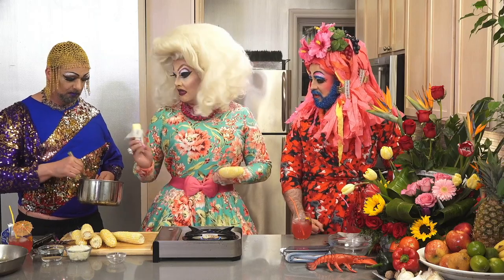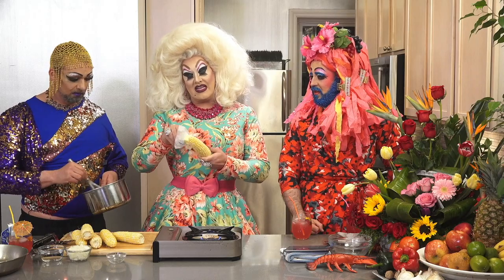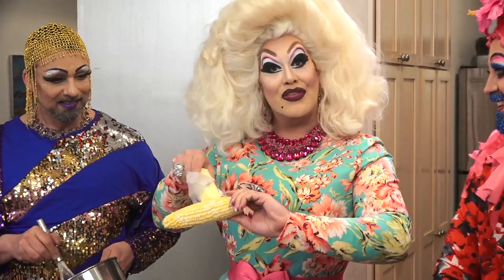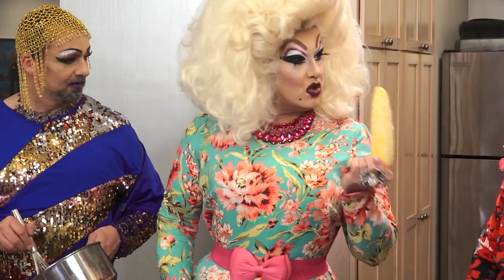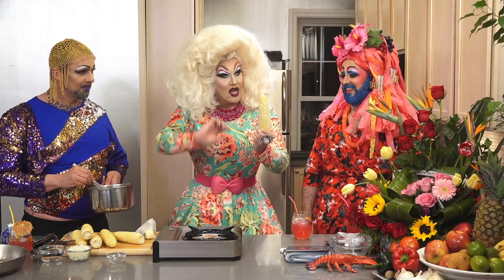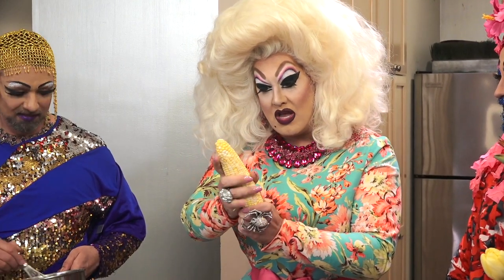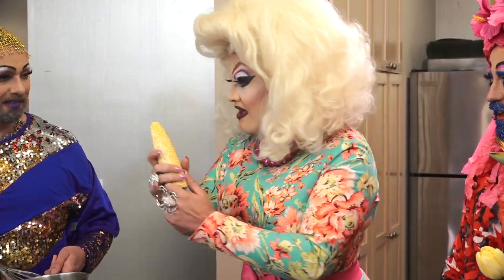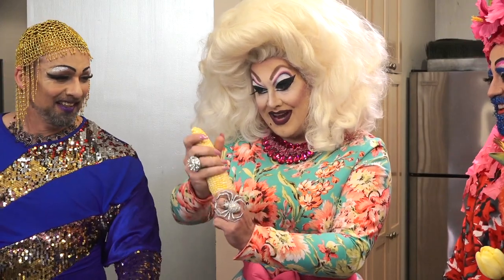Sneak Peek: Cooking with Drag Queens - Peaches Christ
Coming soon, Peaches Christ smears butter on corn.